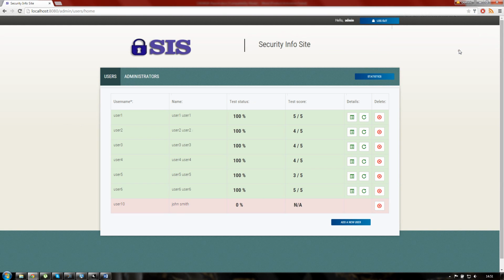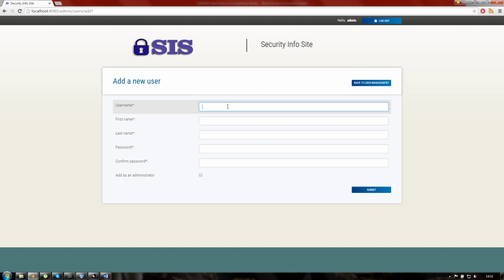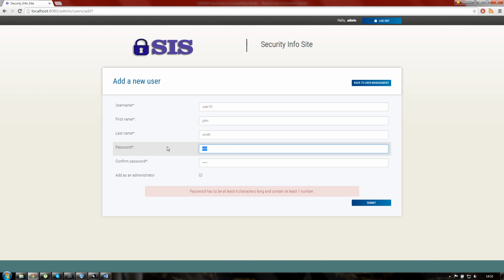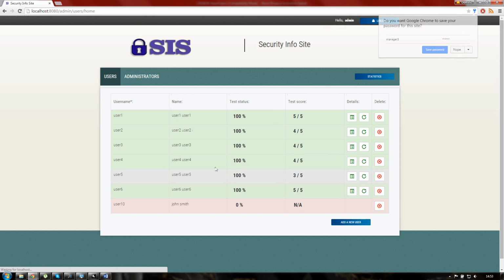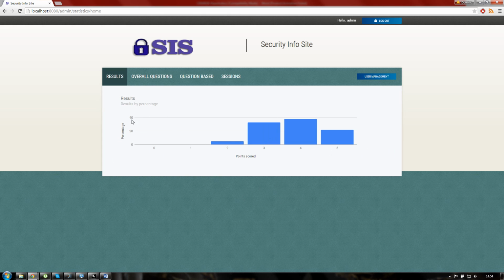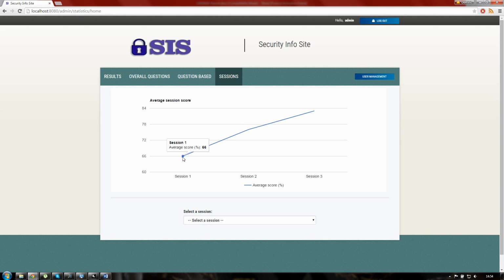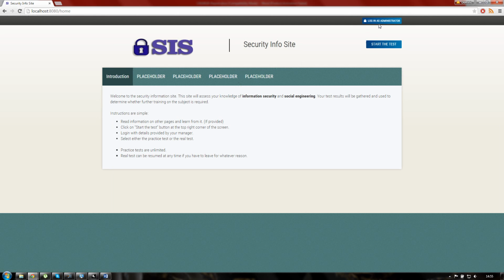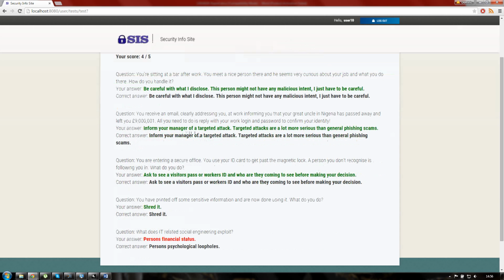Computing project - Security Info Site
Final year student project created by Dominykas Kazlauskas, BEng (hons) Software Engineering